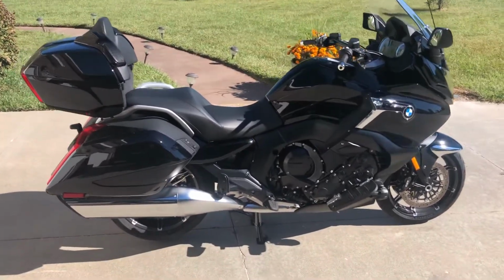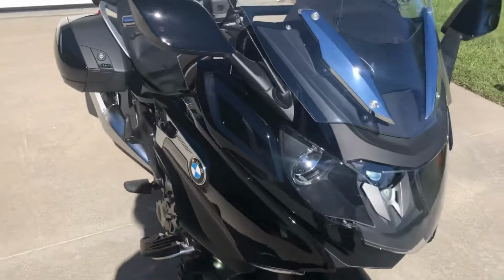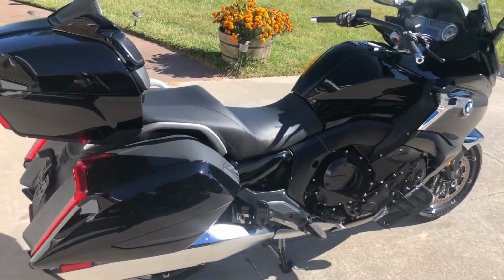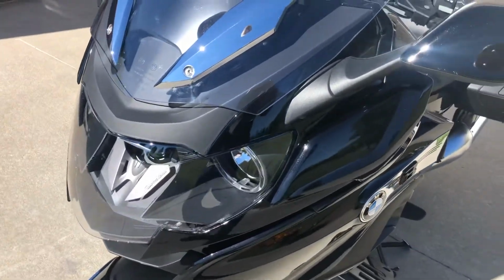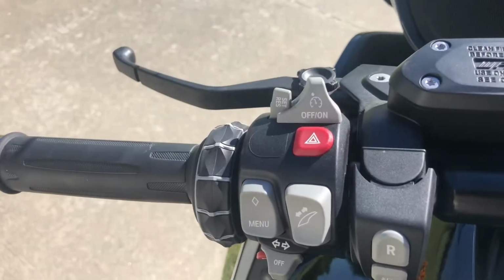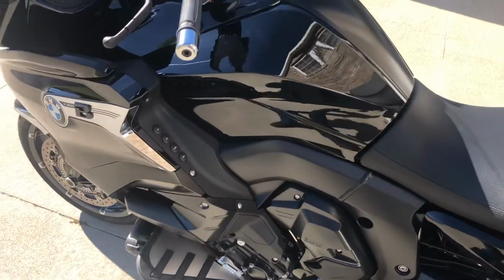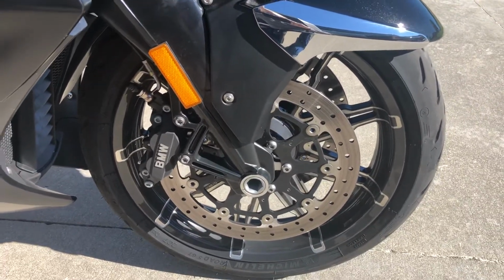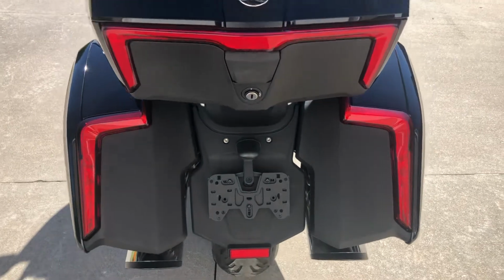2019 BMW K1600 B Grand America - SOLD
2019 BMW K1600 B Grand America

** BMW NAVIGATION ** PREMIUM BMW WHEELS **

This LIKE NEW LOW MILEAGE  (1,837 Original Miles ) Black Storm Metallic 2019 BMW K1600B Grand America is Highly equipped from the Factory with the Touring Package, Safety Package, Comfort Package and Safety Package  which includes the follow Factory Options: Blue Tooth Interface, Dynamic ESA, Hill Start Control, Floorboards, Central Locking, Keyless Ignition, ABS – Pro, LED Auxiliary Lights, Engine Protection Bar, Touring Pkg, Adaptive Headlight, Dynamic Traction Control, Gear Shift Assist, Audio System with extra speakers on Top case, Reverse Assist, Tire Pressure Monitor and Security Alarm System, Dual Heated Seat, Heated Grips, Power adjustable Windshield, Center Stand and 3 Performance  Modes ( Rain, Road & Dynamic) an d 6 Electronic Ride settings, PREMIUM BMW WHEELS and BMW GPS navigation.

Factory Warranty is in effect till  04-2023  or 36K Miles.

Save yourself Several Thousands of your Hard Earned $$$ by not paying MSRP, Freight Charges, Set Up Charges and of Course the Mystery Fees and spend the Savings on Your Next Road Trip!

  Marshfield, MO.
  Open 7 Days A Week  9am - Dark